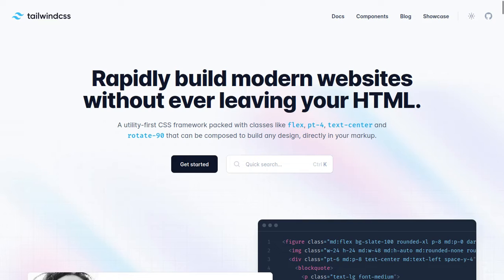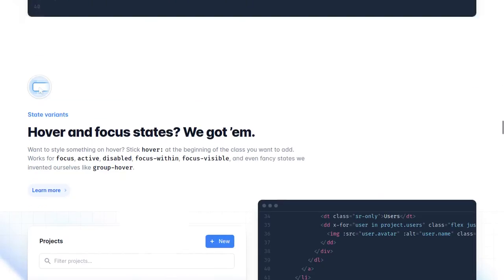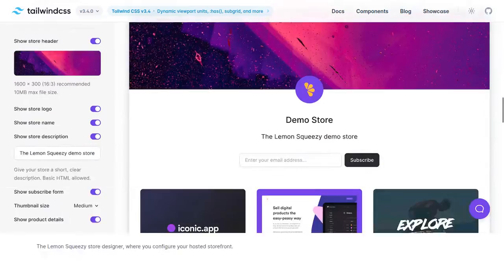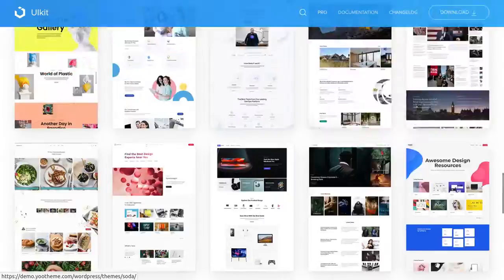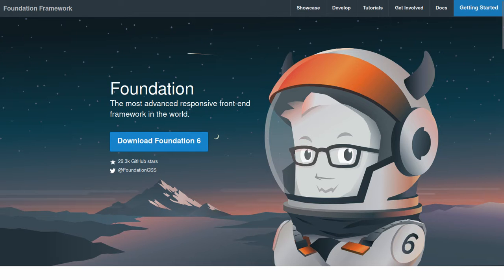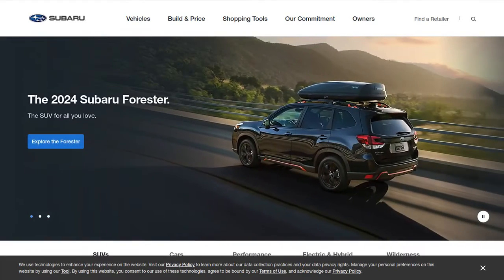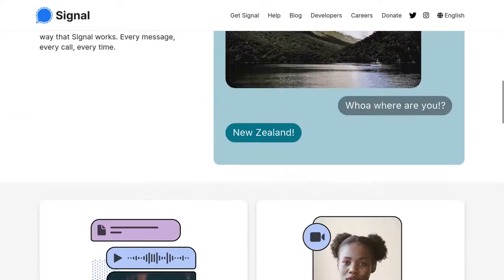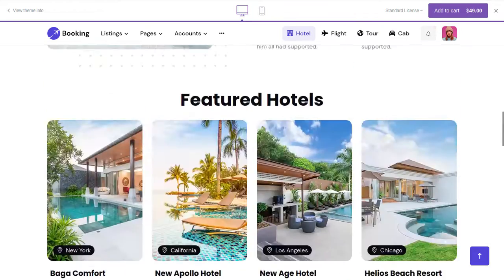THE 6 BEST CSS FRAMEWORKS TO USE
🚀🎨 Discover the Best CSS Frameworks! Examples Included! 🎨🚀

In this video, we dive deep into the world of CSS frameworks, exploring the top picks that are shaping the web development landscape this year. 🖥️🌍 Whether you're a seasoned developer or just starting out, you'll find valuable insights in our analysis.

What's Inside? 🤔

Pros & Cons: We unravel each framework's strengths and weaknesses, helping you make an informed choice for your projects. ✔️❌
Live Examples: Witness these frameworks in action with real-world examples. 🌐👀

Whether you're looking to streamline your workflow, enhance design flexibility, or boost your project's responsiveness, this video has got you covered. 🛠️📈 Stay ahead of the curve in web development by understanding the key features and applications of each framework.